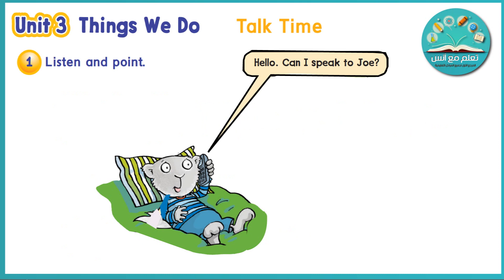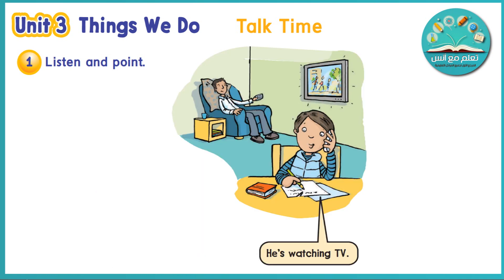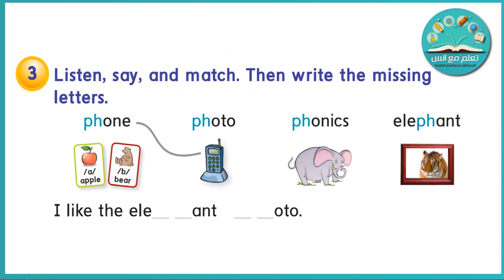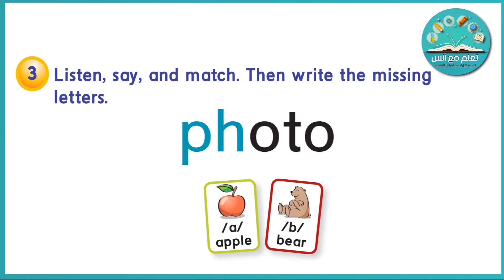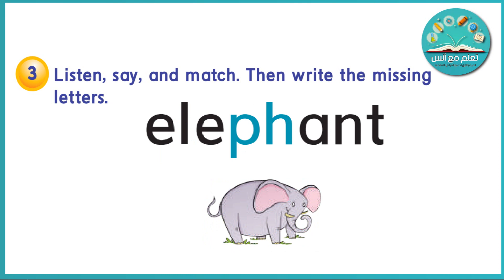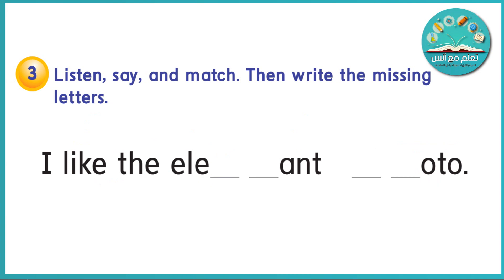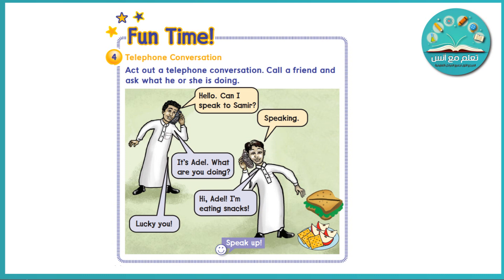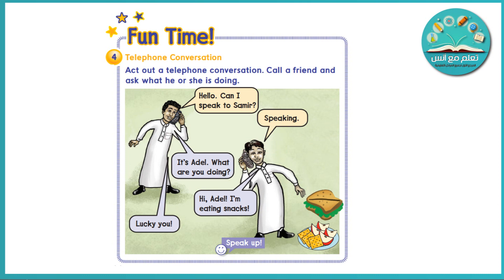الصف الخامس ابتدائي إنجليزي الوحدة الثالثة Things We Do/ we can3 Unit 3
قناة تعلم مع أنس
تطل عليكم قناة تعلم مع أنس بحلة جديدة جاذبة، وتضم مجموعة جديدة من الدروس المتنوعة لكافة فئات المستفيدين من الطلاب و الطالبات .
وهي الداعم الأساسي للطلاب والطالبات على اليوتيوب، وتتيح هذه القناة لهم تقديم الدعم التعليمي الإلكتروني في أي مقرر دراسي بطرق سهلة وميسرة.
يعد تطوير المحتوى للقناة من أهم عوامل النجاح، والاسهام في دفع عجلة التعليم، كما أنها تدعم وتساند هذا التوجه من خلال نشر أي محتوى تعليمي أو إرشادي على القناة؛ ليكون متاح للاستفادة منها، مع حفظ حقوق الملكية.
قناة تعلم مع أنس تتيح للطلاب والطالبات تبادل المعرفة ومناقشة القضايا التربوية والتعليمية المتعلقة بهم خارج حدود الفصل الدراسي لتقدم القناة للطلاب والطالبات الدعم الكامل باستراتيجيات متنوعة.
باتت قناة تعلم مع أنس تلعب دوراً مهماً في مساعدة الطلاب والطالبات على شرح المفاهيم بشكل أعمق وربطها بالإدراك الحسي لدى الطلاب والطالبات، بشكل ممتع ومثير للمتعلمين
قناة تعلم مع أنس ثرية بمجموعة منوعة من الفيديوهات التربوية والتعليمية الهادفة التي يمكن استثمارها في الأنشطة اللامنهجية والمنهجية.
نأمل أن تحوز القناة على رضاكم وتسعدنا ملاحظاتكم واقتراحاتكم ...